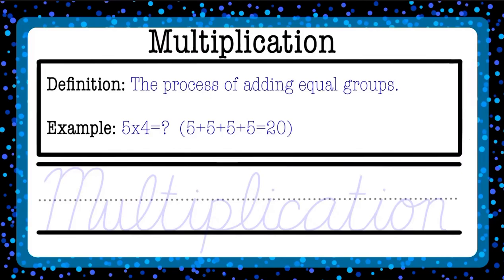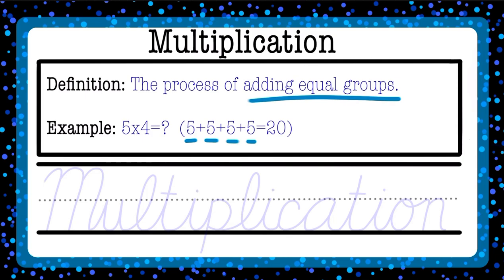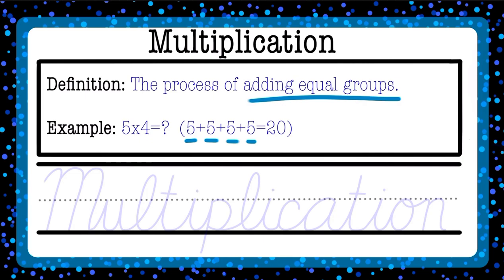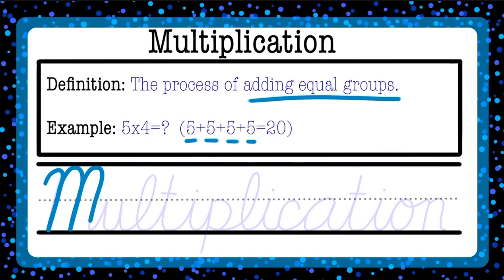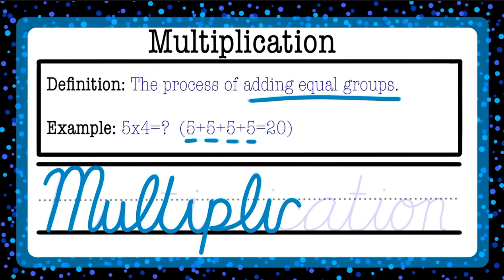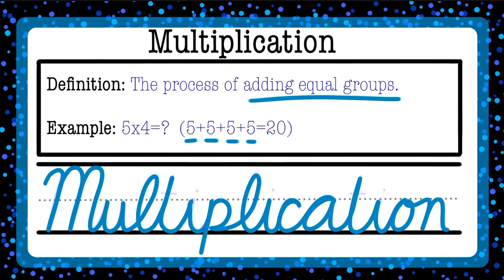Teach Kids Cursive with Academic Vocabulary Words ( Multiplication )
Teach your students cursive while reviewing math academic vocabulary words (Multiplication)!

My Resources:

(FREE!) Multiplication Cursive Words Worksheet

(BEST VALUE!) Complete Cursive BUNDLE! - A-Z Letters & Academic Vocabulary Word Practice

Thank you for taking the time to watch today!